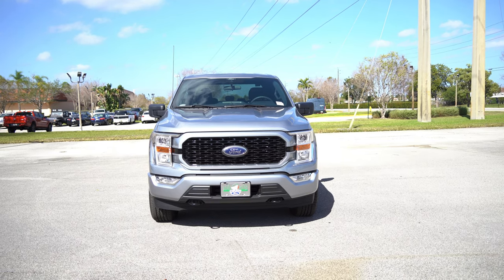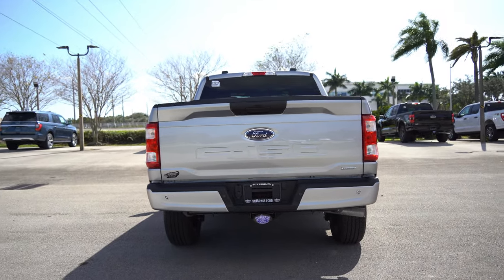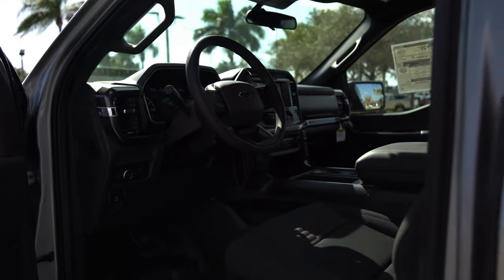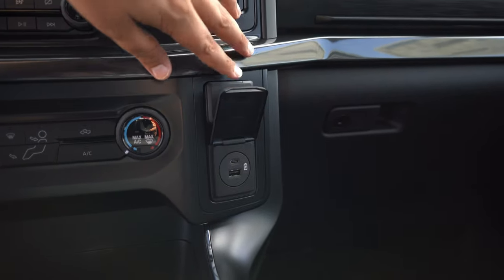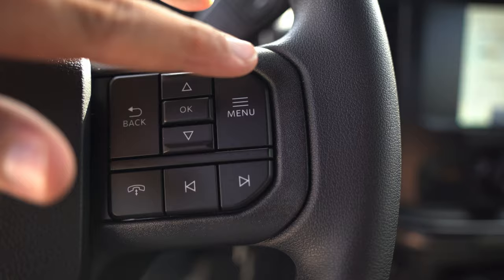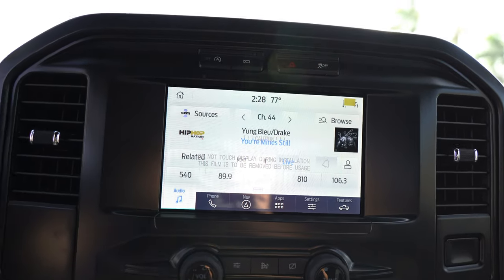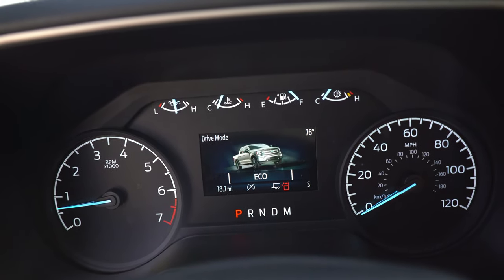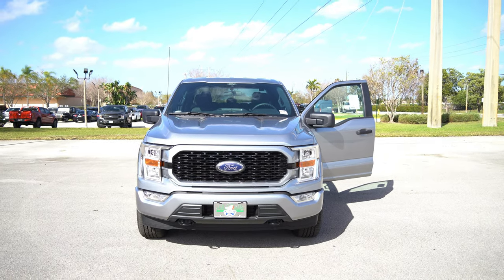2021 Ford F-150 STX 3.5L V6 Ecoboost 4x4 Interior and Exterior Walkaround [4K]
I apologize in advance for the terrible audio

Working on more content, leave recommendations below

Time codes

0:00 - Intro
0:32 - STX Exterior
3:55 - STX Key
4:20 - STX Bed
6:00 - STX Interior
11:50 - Supercrew 2nd row
13:26 - Sync 4
19:38 - 3.5L V6 Ecoboost engine bay